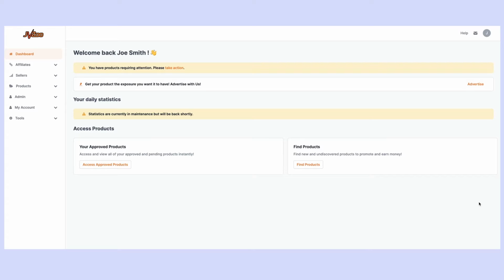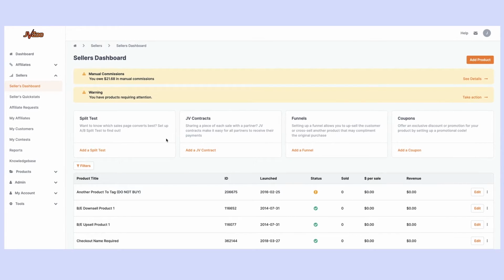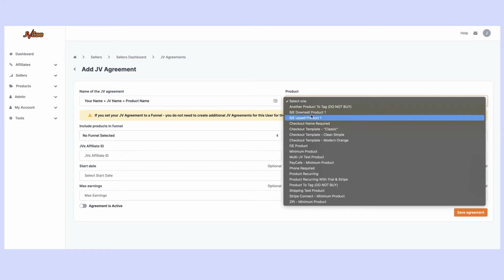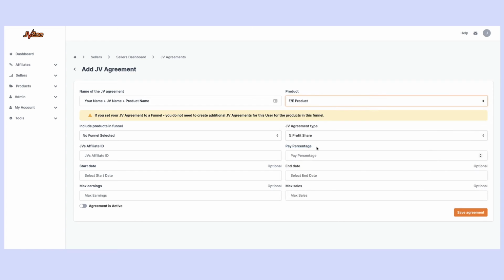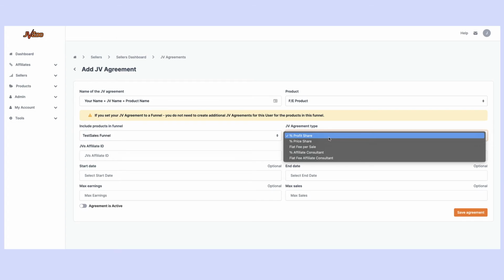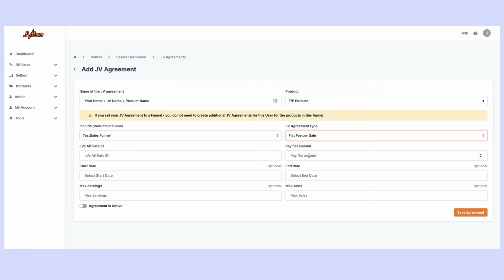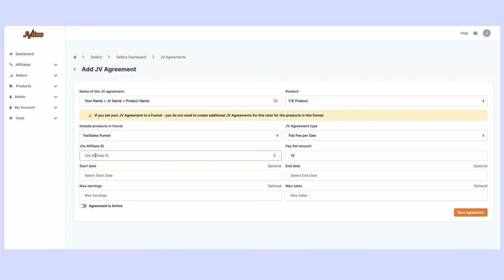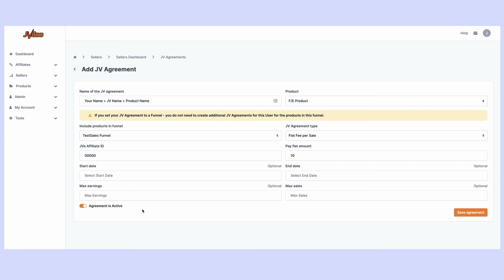JVZoo Tutorials - Setting Up A JV Contract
In this video, we show product owners how to set up JV Contracts to automatically pay business partners you wish to receive a portion of each sale made.